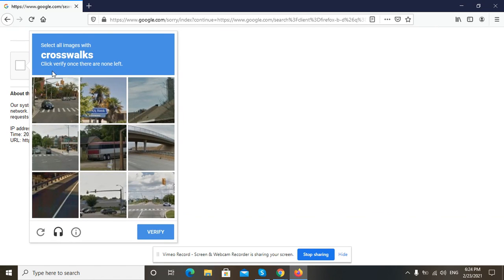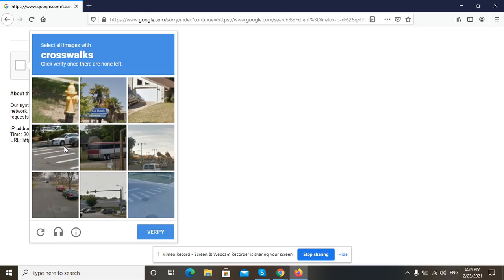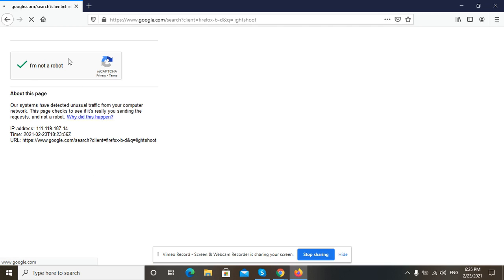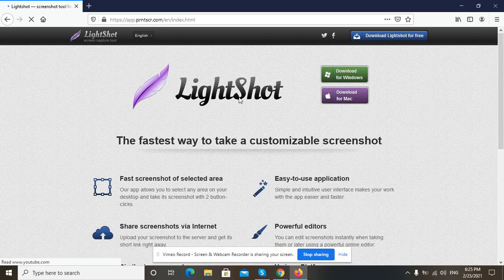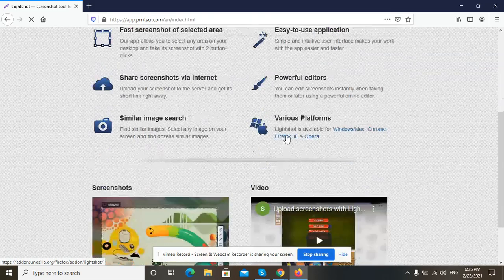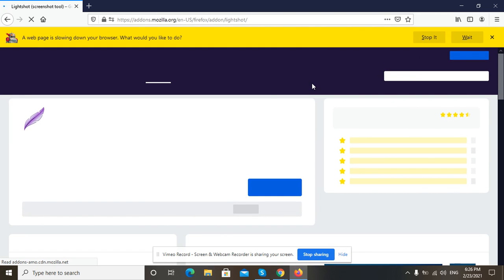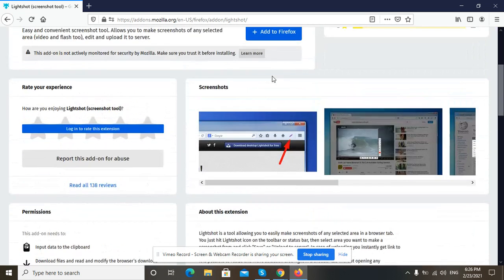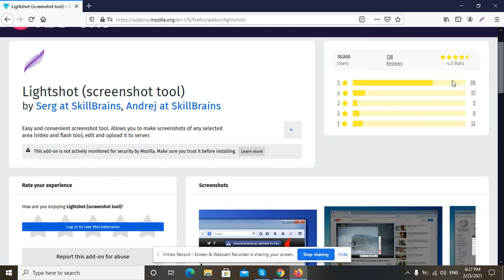How to use Lightshoot with Firefox?